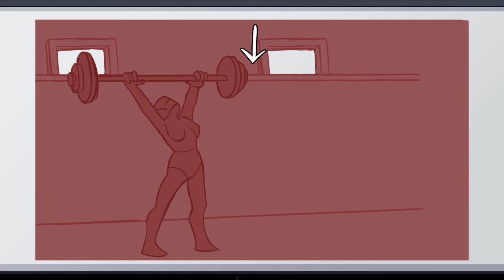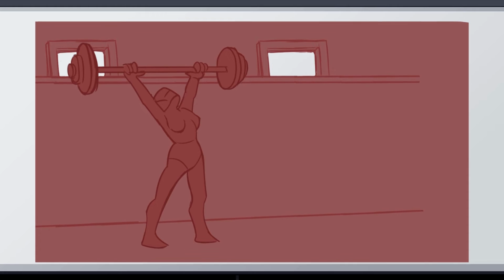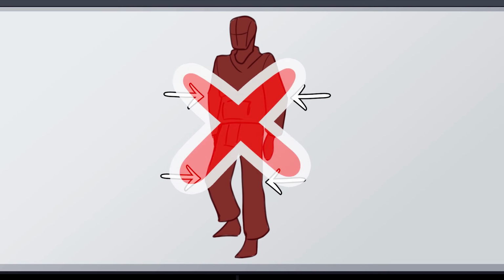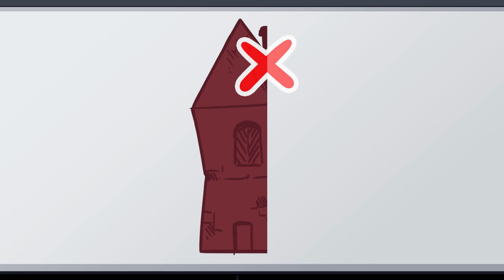chatterbuck's: Compositional Tangents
Don't let those pescy tangents mess with your composition!

Sthlm Sunset - Ehrling
Of What's Left ( 2nd edit ) - Rsf
Paradise - Ikson